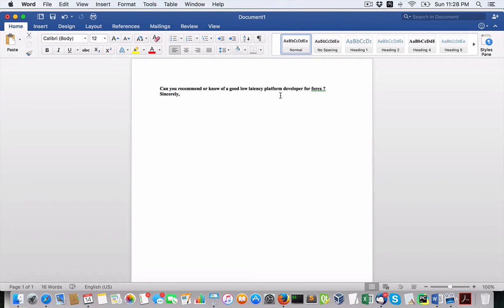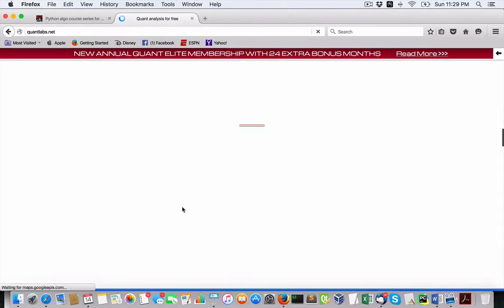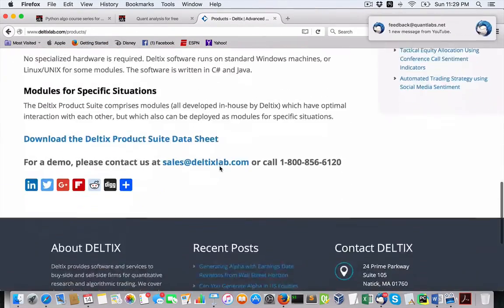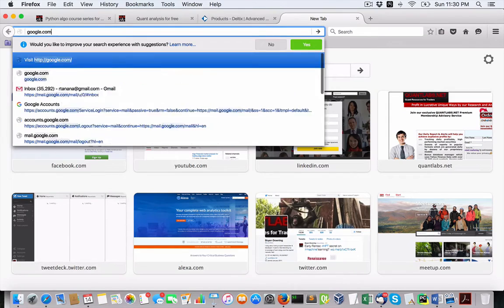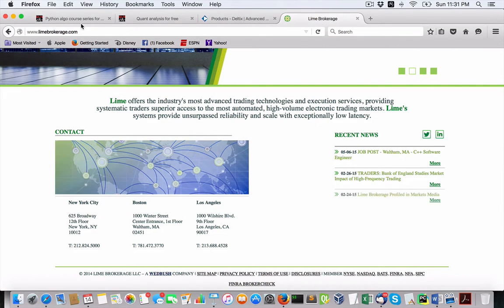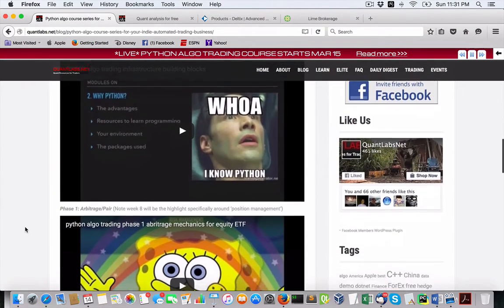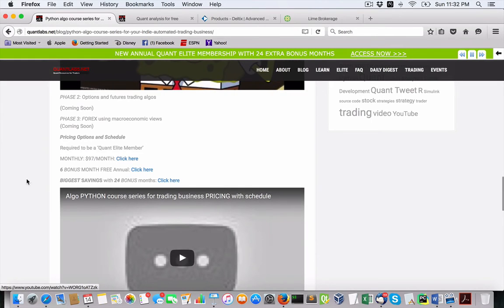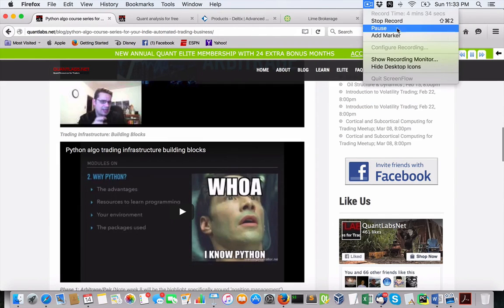Recommended low latency high frequency trading aka HFT system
Can you recommend or know of a good low latency platform developer for forex ? Sincerely,